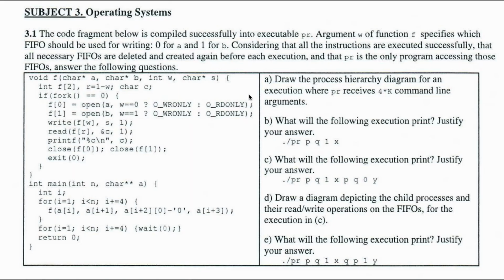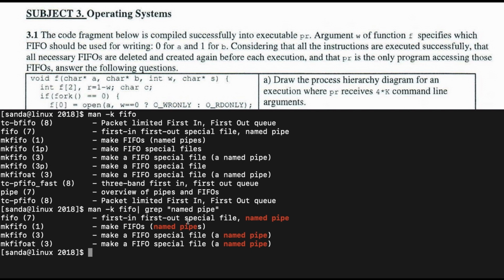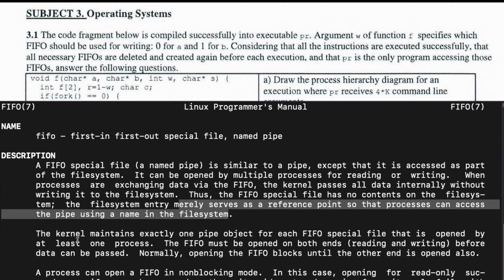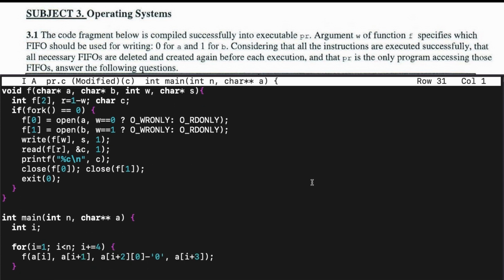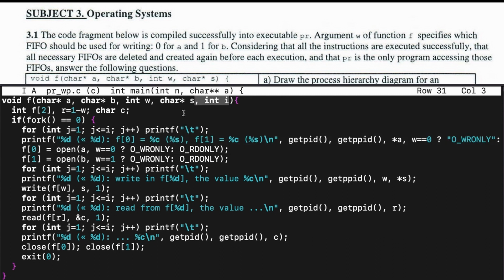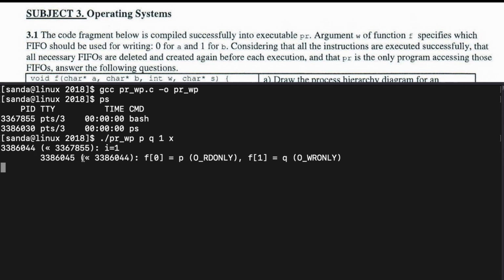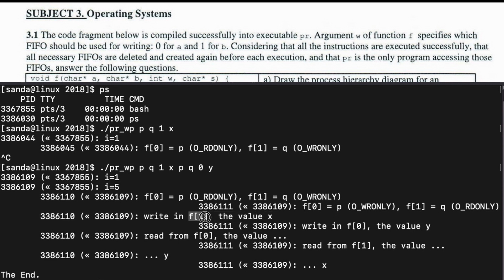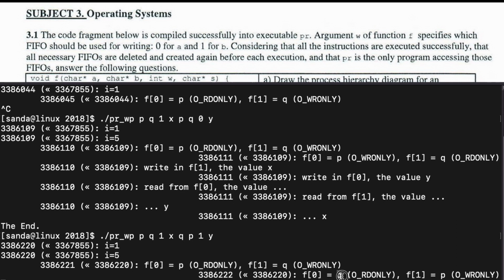fifo - subj 3.1, Operating Systems, Bachelor Degree Written Exam, July, 2018.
The code fragment below is compiled successfully into executable pr. Argument w of function f specifies which FIFO should be used for writing: 0 for a and 1 for b.

void f(char* a, char* b, int w, char* s){
  int f[2], r=1-w; char c;
  if(fork() == 0) {
    f[0] = open(a, w==0 ? O_WRONLY: O_RDONLY);
    f[1] = open(b, w==1 ? O_WRONLY: O_RDONLY);
    write(f[w], s, 1);
    read(f[r], &c, 1);
    printf("%c\n", c);
    close(f[0]); close(f[1]);
    exit(0);
int main(int n, char** a) {
  int i;
  for(i=1; i‹n; i+=4) {
    f(a[i], a[i+1], a[i+2][0]-'0', a[i+3]);
  for(i=1; i‹n; i+=4) { wait(0);}
  return(0);

Considering that all the instructions are executed successfully, that all necessary FIFOs are deleted and created again before each execution, and that pr is the only program accessing those FIfOs, answer the following questions:
b) What will the following execution print? Justify your answer.
./pr p q 1 x
c) What will the following execution print? Justify your answer.
./pr p q 1 x p q 0 y
e) What will the following execution print? Justify your answer.
./pr p q 1 x q p 1 y

Timestamps:
0:00 Intro
0:50 Having a look at the requirements
1:30 Searching "fifo" into manuals (man -k fifo)
2:42 FIFO manual section 7 (man 7 fifo) !!! important! :-)
4:00 creating the FIFOs p and q
4:26 The code - discution an analysis
5:33 The code with additional "printf"s - explanation (why, what and how)
6:46 Compiling, 'ps' and running the code
7:03 Running program as in requirement b)
7:45 Running program as in requirement c)
9:04 Running program as in requirement e)